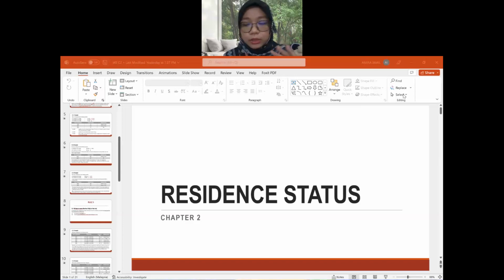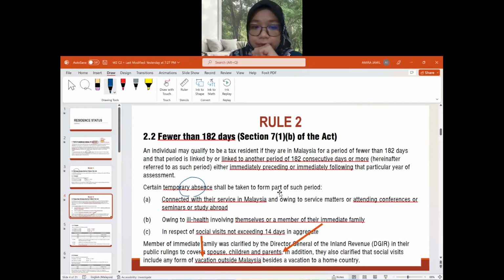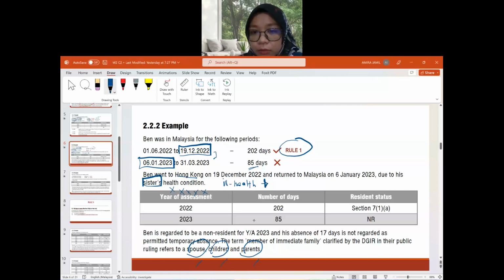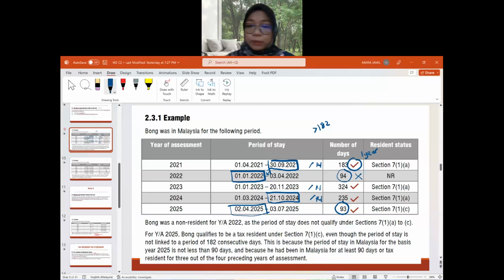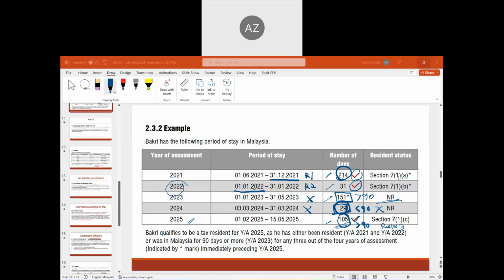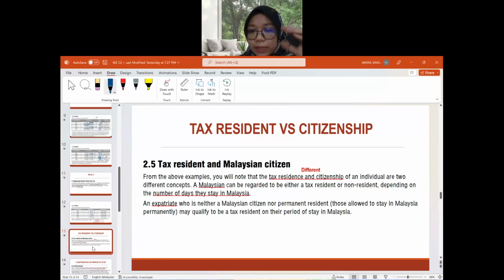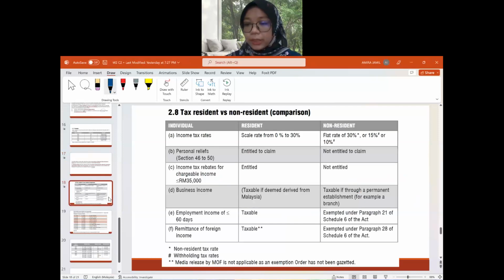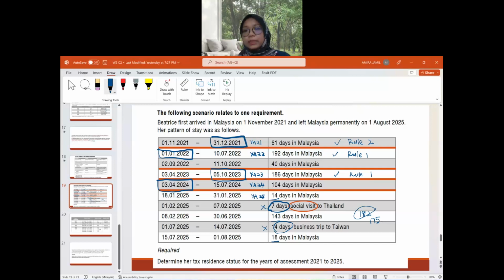Tax Residence for Individuals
Chapter 2: Residence Status
Malaysian Taxation ACCA